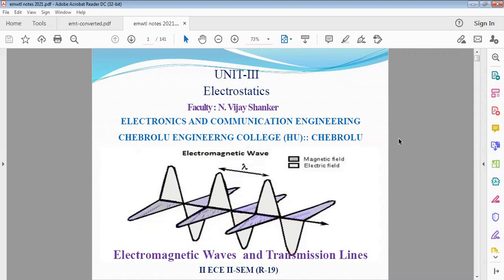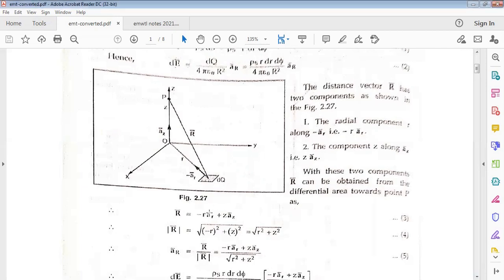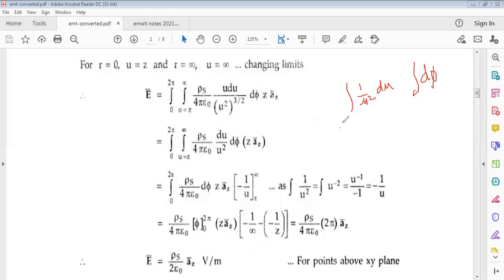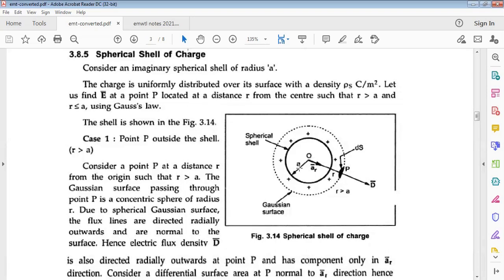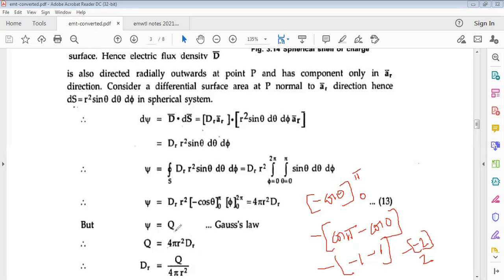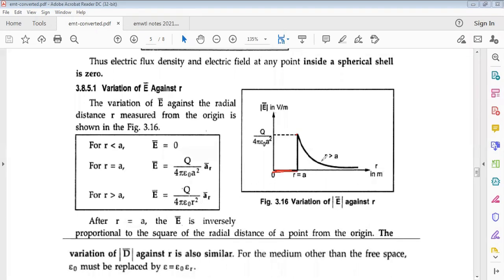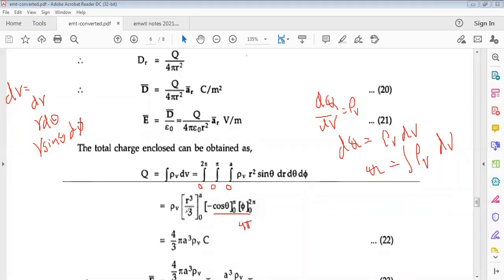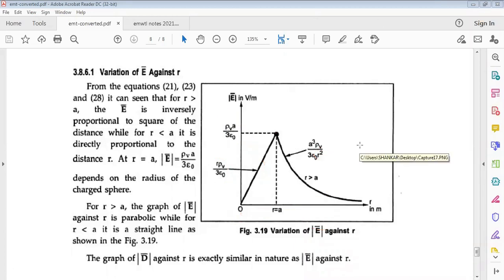JNTUK R 19 II ECE II SEM SUB EMWTL UINT III TOPIC Electrostatics Lecture 08